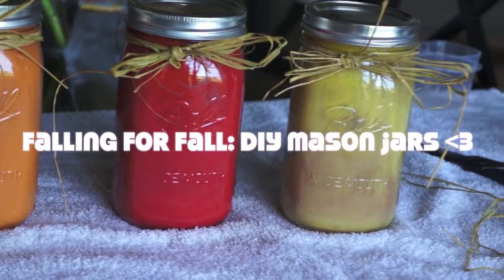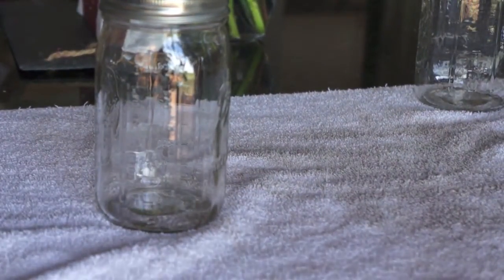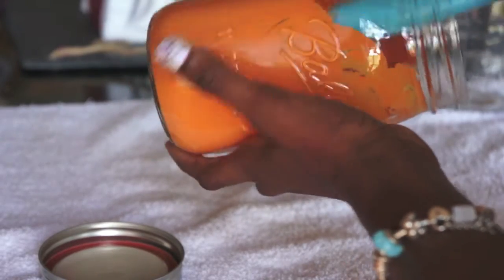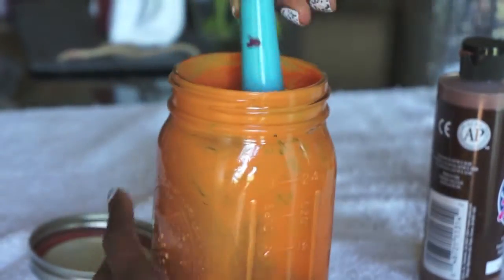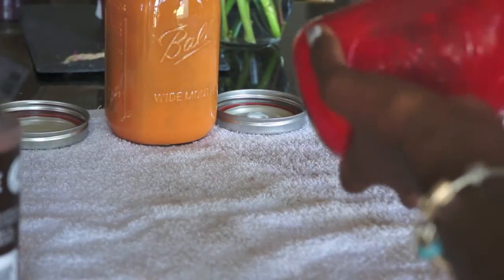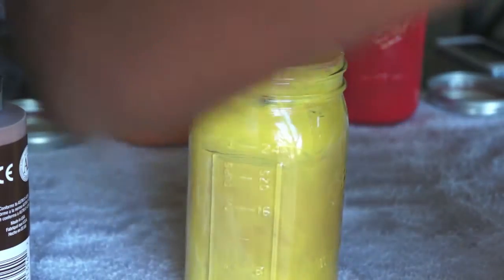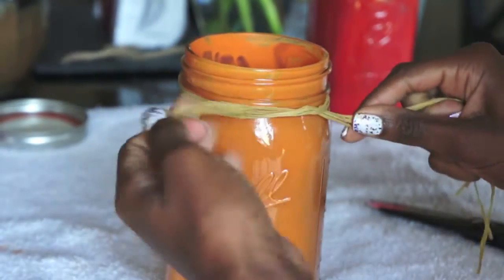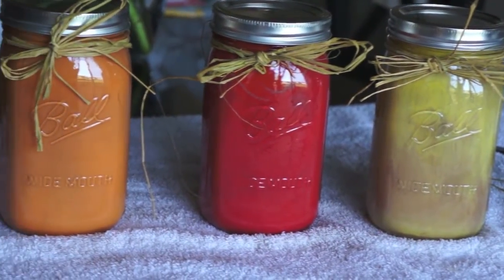FALLING FOR FALL: DIY SERIES ♥ {{MASON JARS}} 🍁🍂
♥Up Next: Grocery Haul & Pandora Charm Collection♥

PRODUCTS MENTIONED **All items bought from Hobby Lobby**
-Wide Mouth Mason Jars
-Tranform-mason glass enamel (pumpkin,berry red,lemon)
-paint brush and containers
- straw